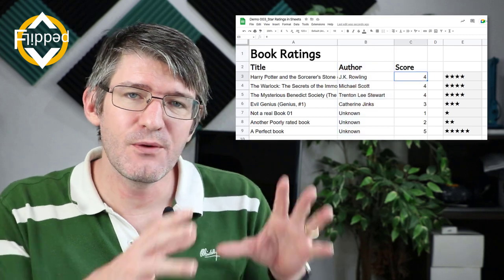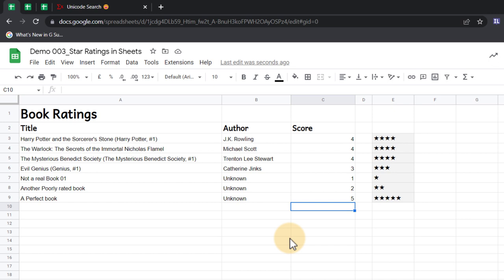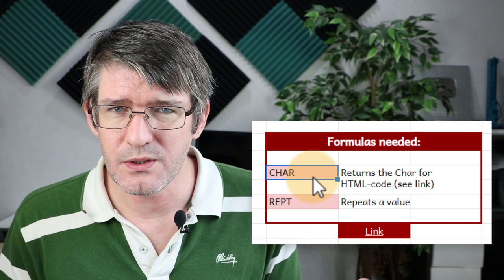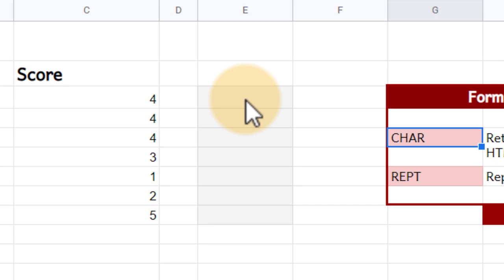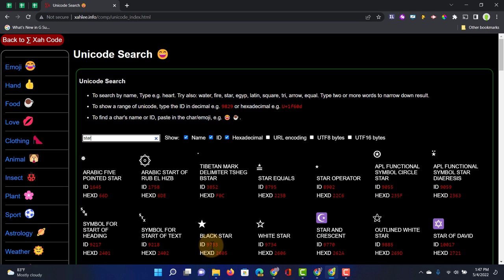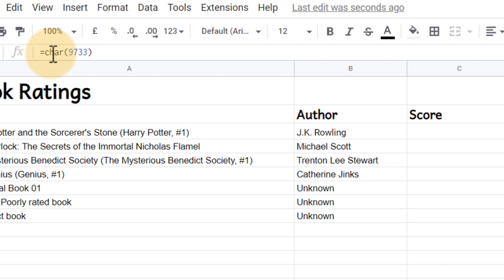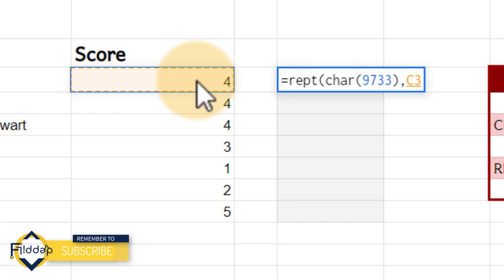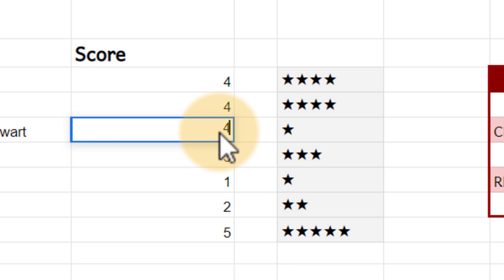How to create a Rating System in Google Sheets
Google Sheets can help you create a rating or ranking system that automatically updates as votes, scores or ratings are changed.

Using a combination of the CHAR Function (To get a star or any other symbol) and the REPT (Or repeat Function) we can create many different types of Rating systems.